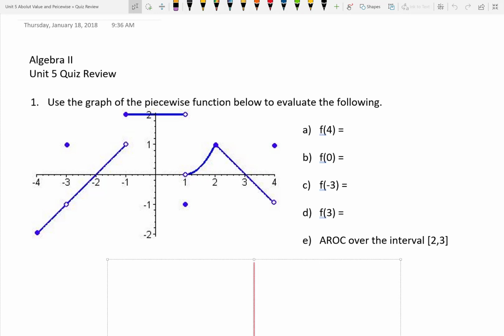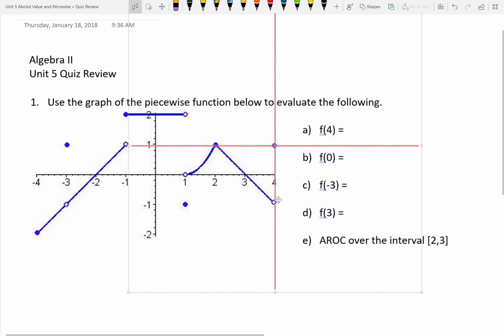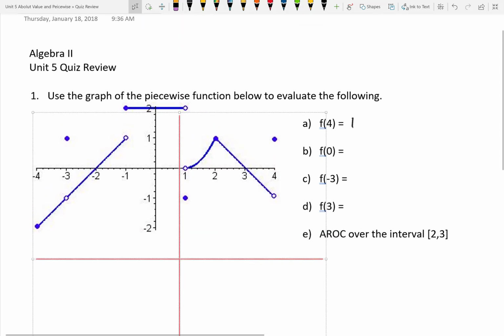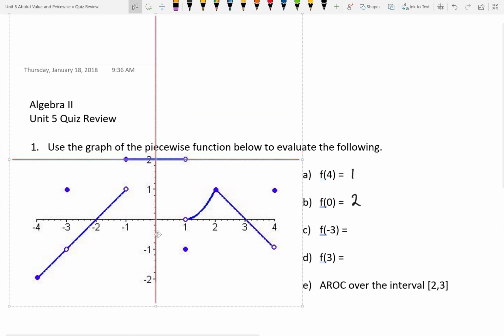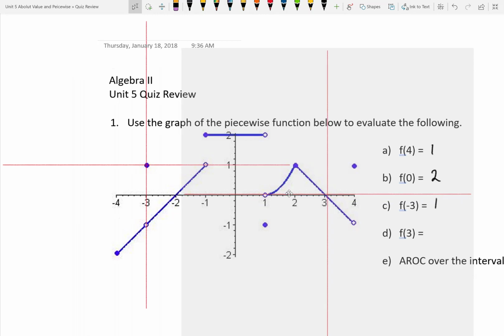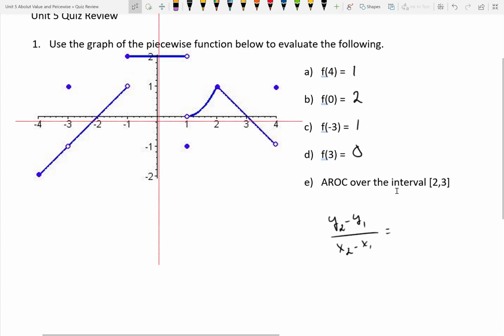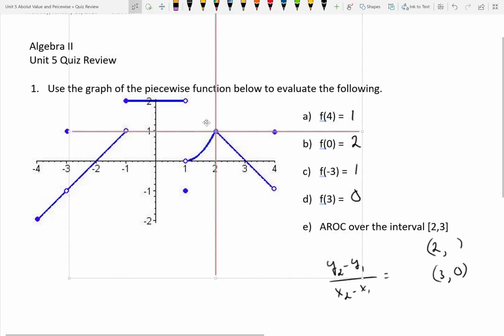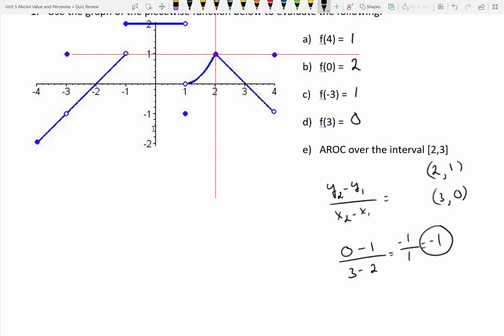Algebra II Unit 5 Quiz Review Problem 1